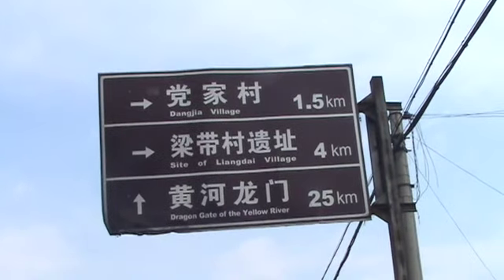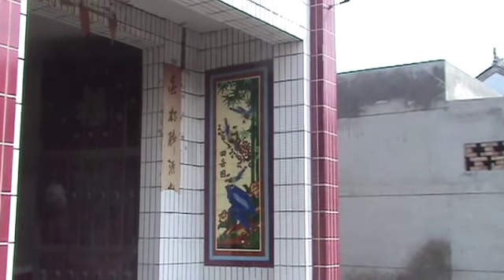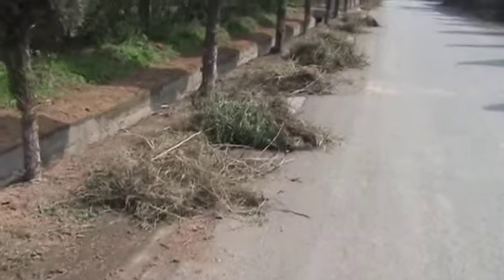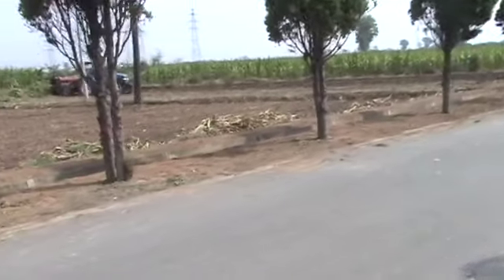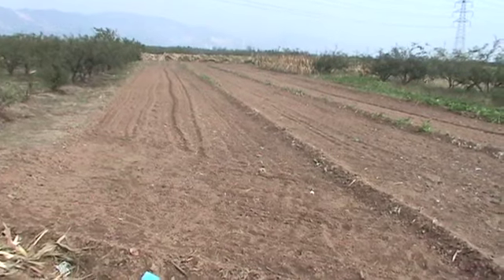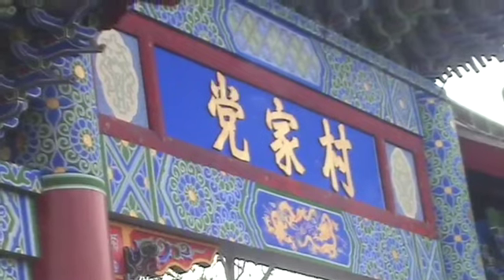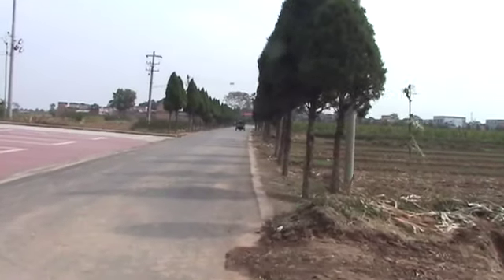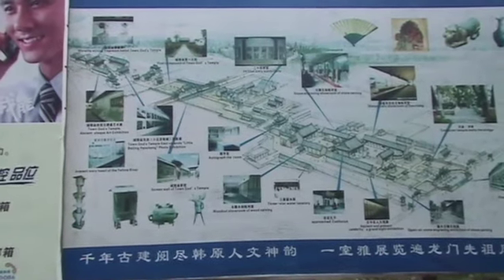041 CHI: Danjiacun village 2, walk toSD 480p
00:00 INTRO * walk to Danjiacun village ..